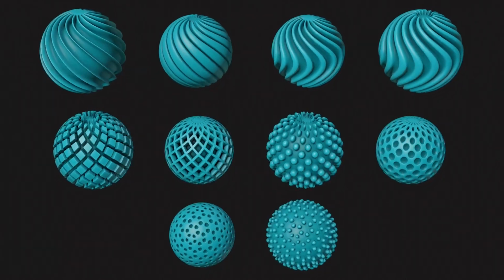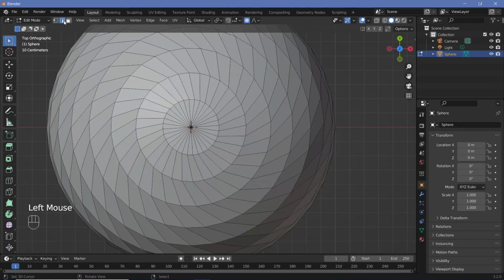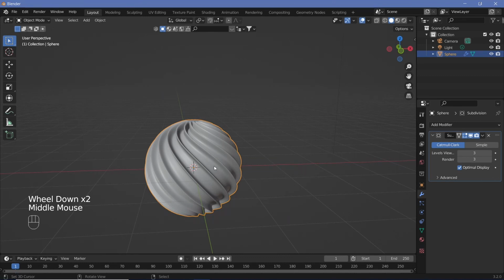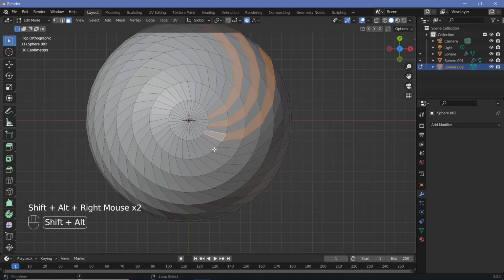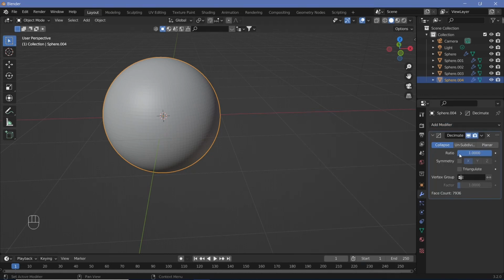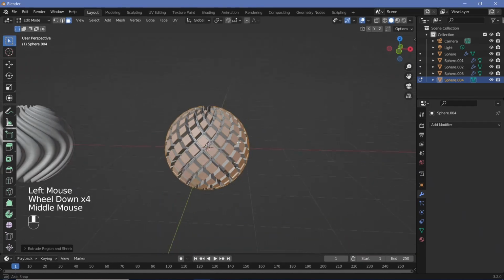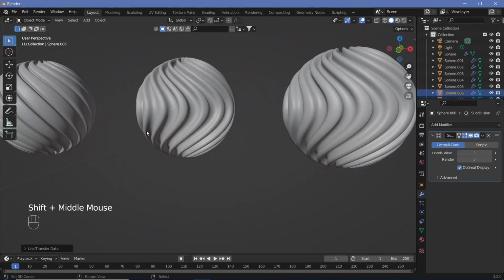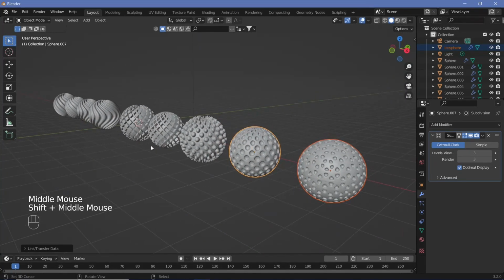Fast Organic and Abstract Shapes using ONLY The UV Sphere - Blender Tutorial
Background Objects and sometimes The main Focal Point of your renders do not have to be super complex. Hopefully, these easy-to-create organic and Sci-fi looking objects from the UV Sphere will be able to help you out in various projects.

External Assets:

Nil/-